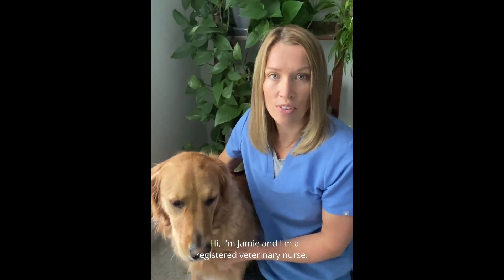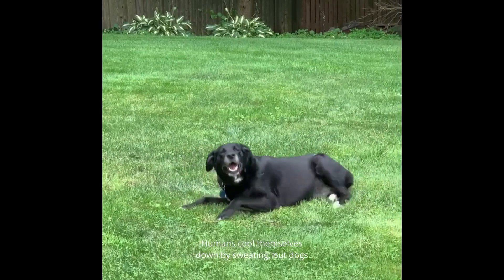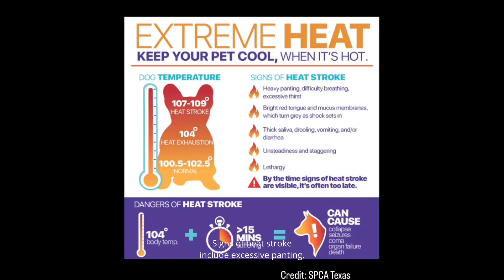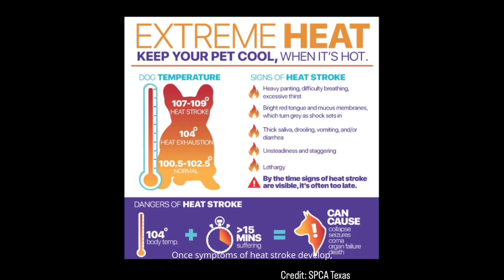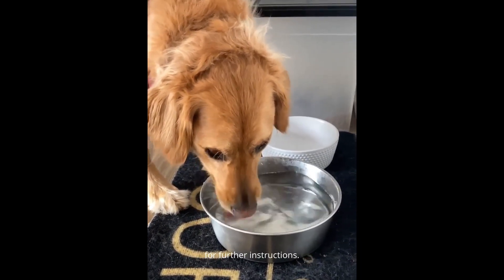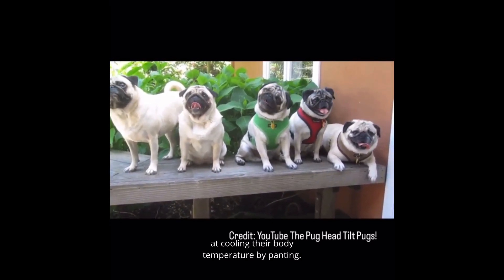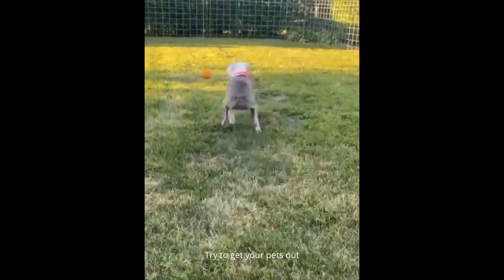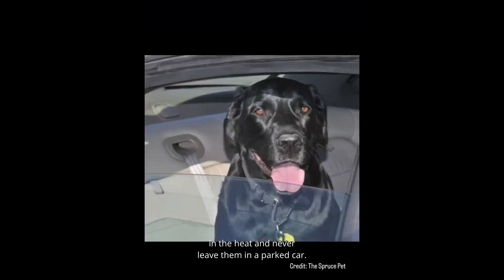Heatstroke in Pets: Essential Tips for Prevention and Safety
Learn about heatstroke in pets and hear practical strategies to keep your furry friends safe. This short video provides valuable insights into recognizing the signs of heatstroke and offers effective preventive measures to protect your pets. From understanding the risks of overheating to implementing smart cooling techniques and providing proper hydration, this video equips you with the knowledge and tools necessary to prevent heatstroke and ensure the well-being of their pets.
Have questions or want to connect with a veterinary pro, check out